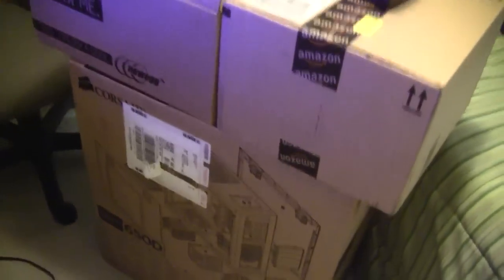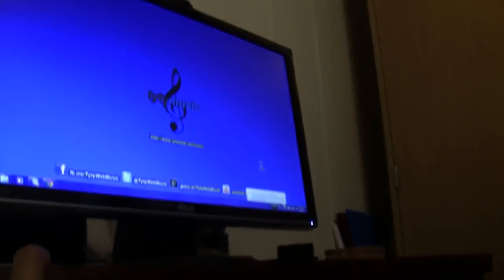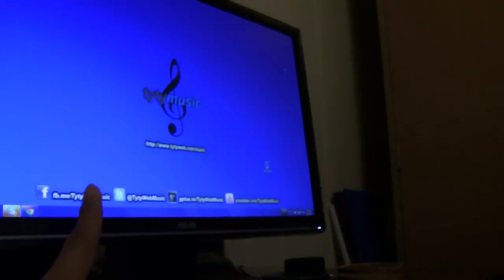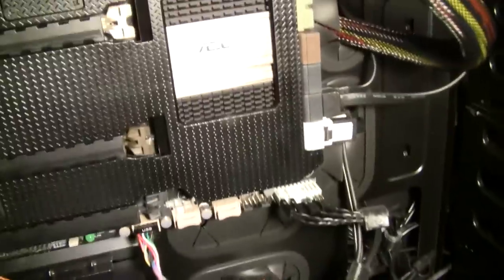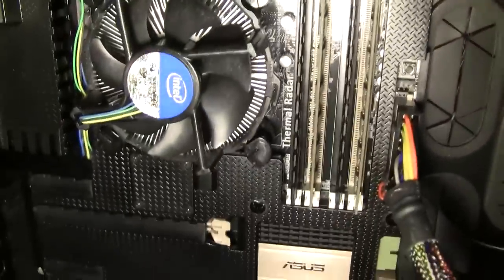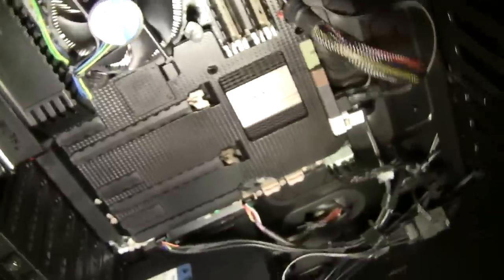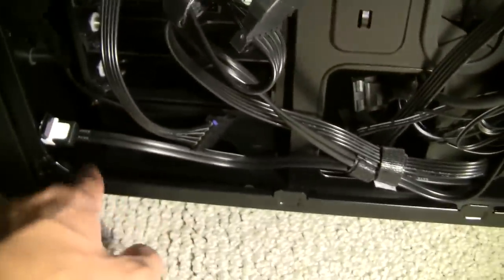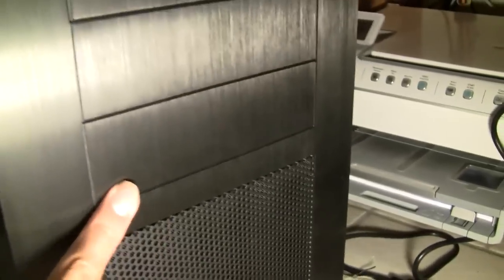My First Computer Build!!! - ASUS Sabertooth Z77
So I spent $1500 on parts for a multimedia computer that would be built for fast rendering and encoding of videos, along with decent graphics and HD playback. I'm not much of a gamer, so I didn't invest in a graphics card and settled with the Intel HD Graphics 4000. Below are the full specs of my computer and parts that I used.

Specs:
Windows 7 Professional x64
16GB RAM
3.5 GHz i7-Core Processor
128GB SSD and 1.5TB HDD
Blu-ray/DVD Reader/Burner
Multimedia Card Reader
4 Rear USB 2.0 Ports
3 Rear USB 3.0 Ports
HDMI Port
Display Port
Rear 3.5mm Mic and Speaker Outputs
5 Front USB 2.0 Ports
2 Front USB 3.0 Ports
Front 3.5mm Mic and Speaker Outputs
24'' Monitor w/ built-in speakers and webcam

Parts:
Motherboard: ASUS SABERTOOTH Z77 ATX DDR3 1600 Intel LGA 1155 Motherboard
Processor: Intel Core i7-3770K Quad-Core Processor 3.5 GHz 6MB Cache LGA 1155
Memory: GeIL Black Dragon 16GB (2 x 8GB) DDR3 1333 (PC3 10660)
PSU: CORSAIR Professional Series HX650 650W ATX12V
Storage: Crucial 128GB m4 SSD SATA III & Western Digital WD Black HDD 1.5TB 7200 RPM SATA III
Optical: ASUS BW-12B1ST/BLK/G/AS 12X Blu-ray Burner
Card Reader: Koutech IO-RCM621 Multi-format Card Reader
Case: Corsair Obsidian 650D Mid Tower ATX
Monitor: ASUS VK248H-CSM 24-Inch Full-HD LED Monitor

After building this machine, it has cut down the amount of time it takes to render my videos by a significant amount, and has satisfied my needs. I had a little help from my friend, and watching Newegg videos, and am proud to have built my first computer.